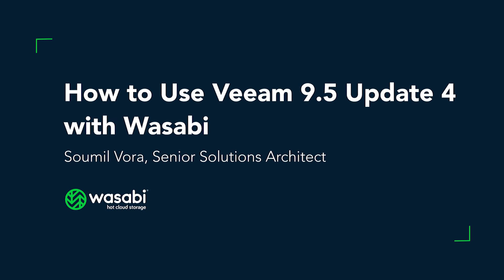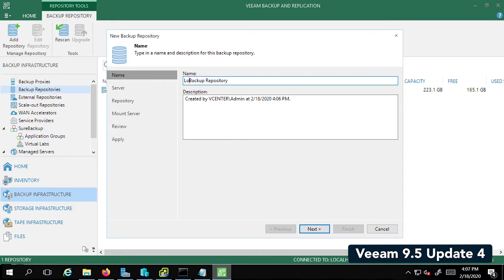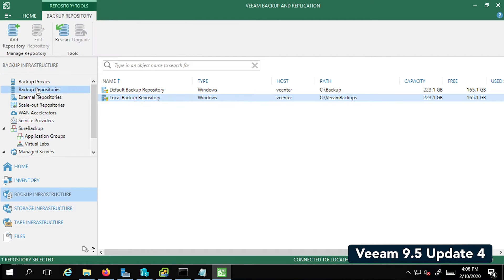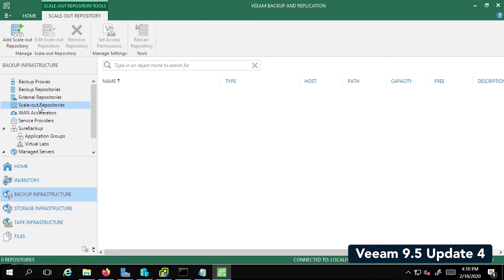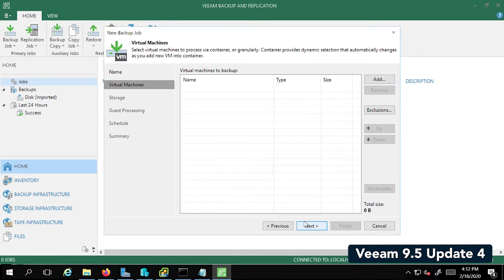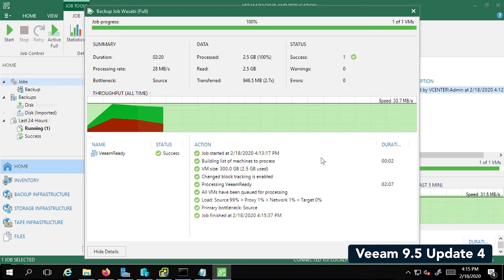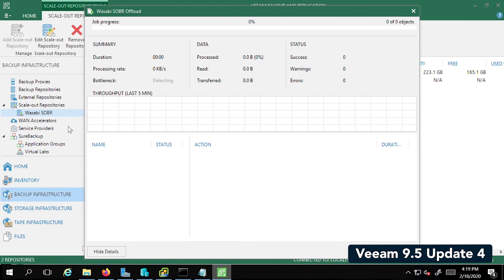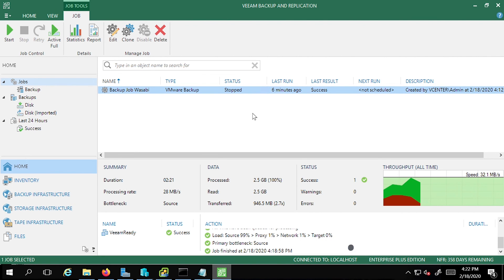How to Set Up Veeam (9.5 Update 4) With Wasabi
In this video tutorial, Soumil Vora, Senior Solutions Architect at Wasabi, walks users through the process of setting up Veeam (9.5 Update 4) with Wasabi Hot Cloud Storage.

Knowledge Base Article - How Do I use Veeam Enterprise with Wasabi?

• Wasabi has been certified for use with multiple Veeam products and features as part of its joint solution work.
• Wasabi has obtained Veeam Ready Status in the Object Storage and Object Storage with Immutability categories.
• Integration with Wasabi depends on the specific Veeam product/feature being used.